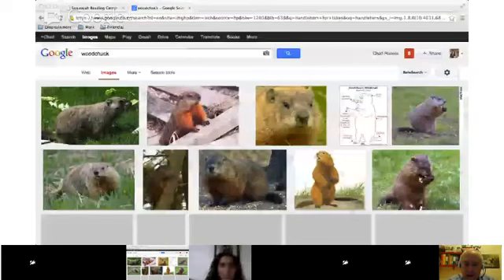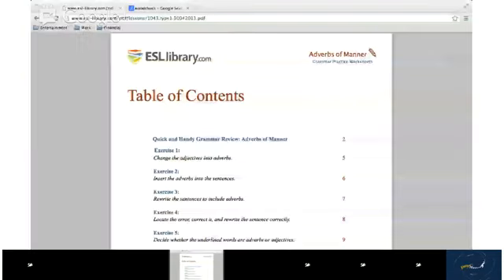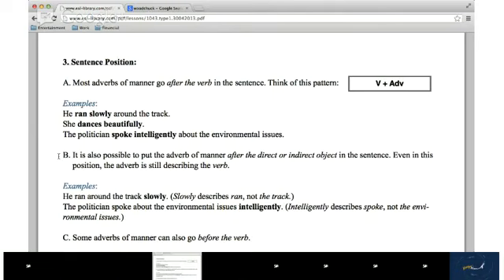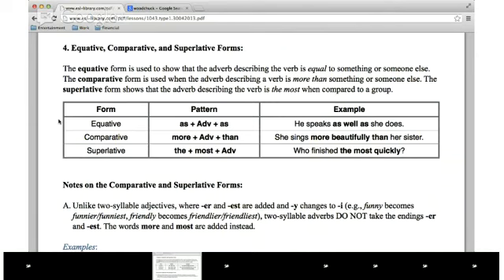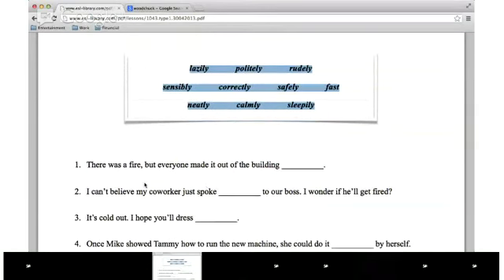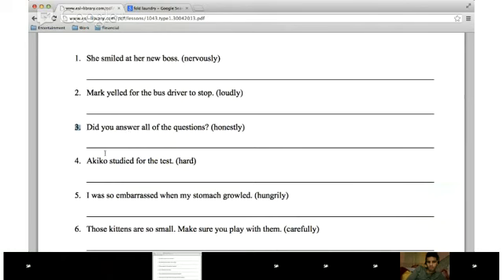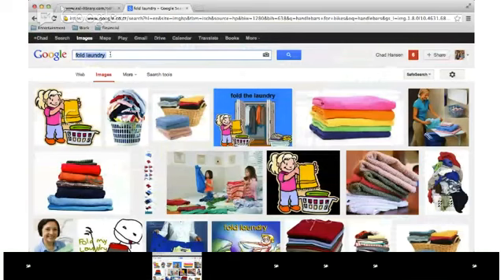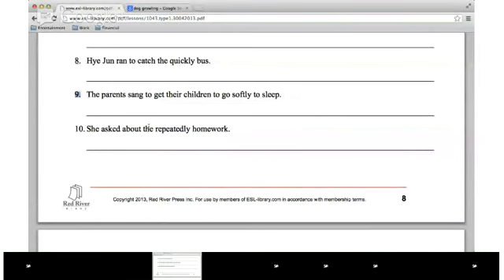Grammar - Chad Hansen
We will be learning and practicing adverbs of manner.